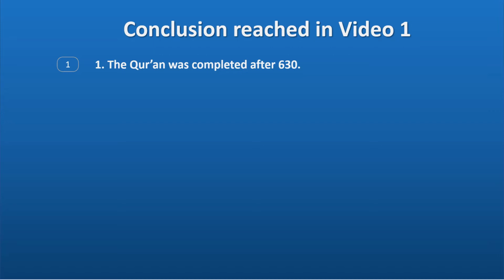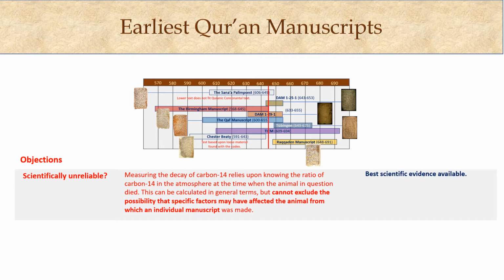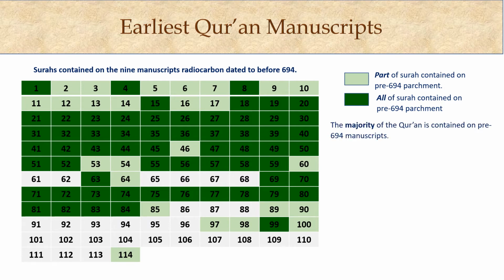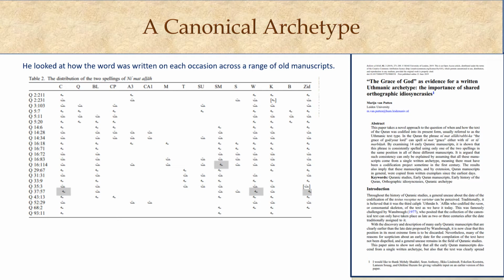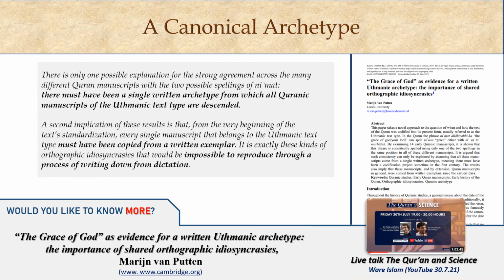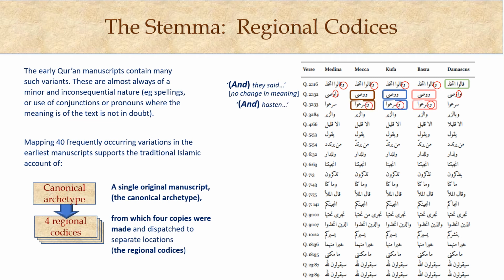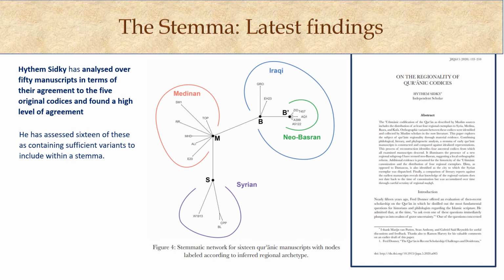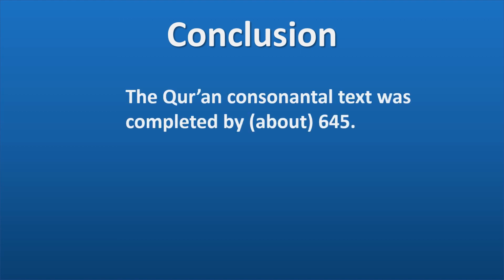002 'When Was the Qur'an Completed?' Pt II